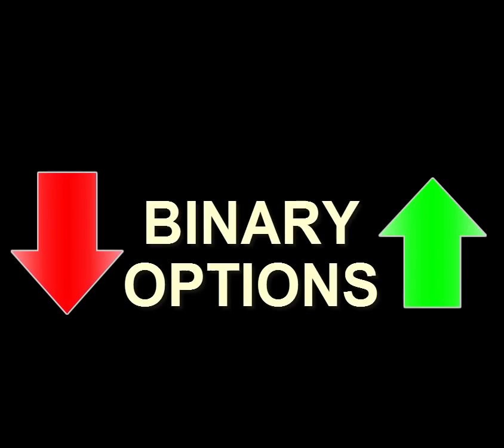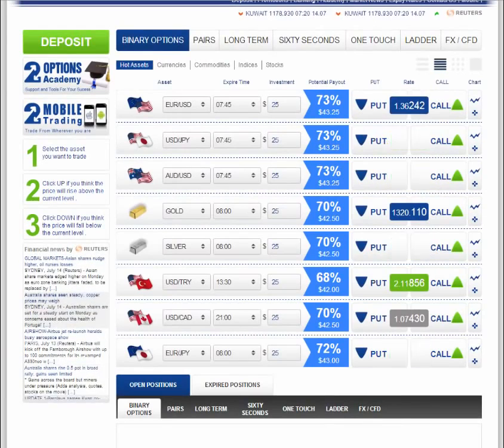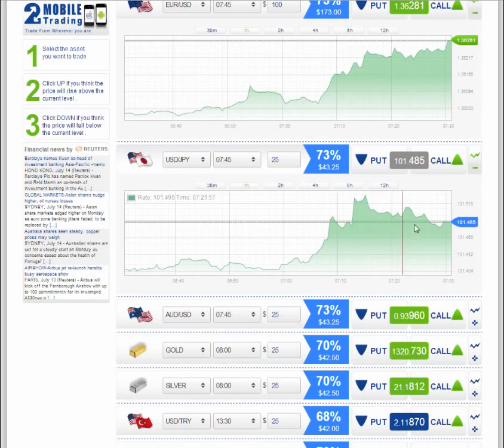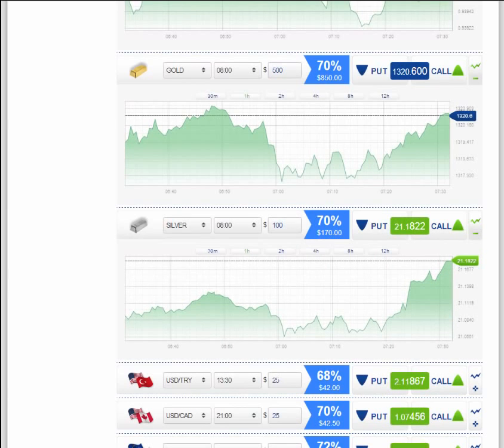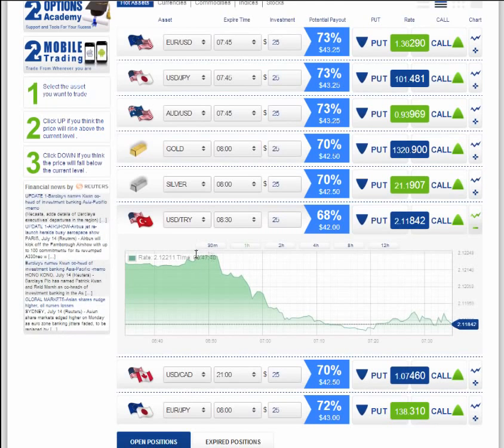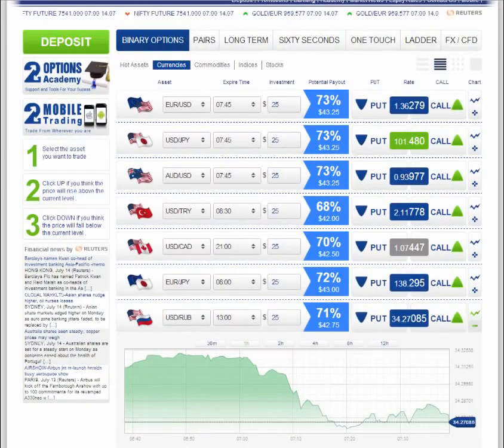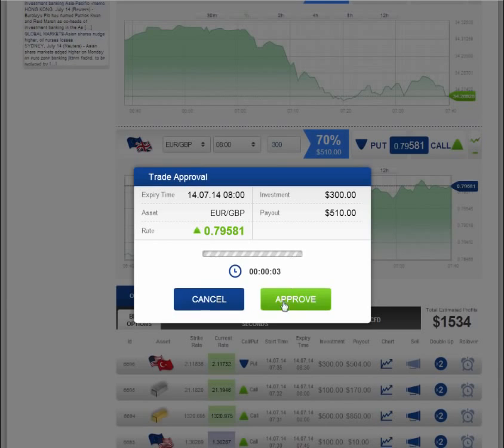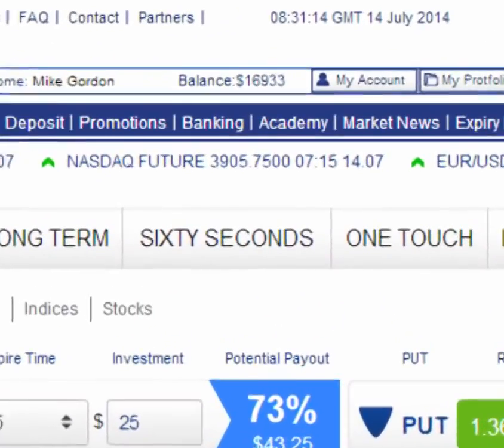Proven Binary Options Trading System - $5843 Profit In 30 minutes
Best Binary Options Strategy 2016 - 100% winning Trading Strategy Best Ways To Make 6000$ Per Day